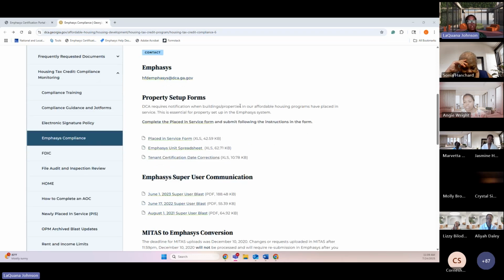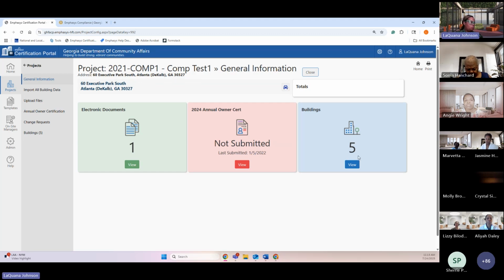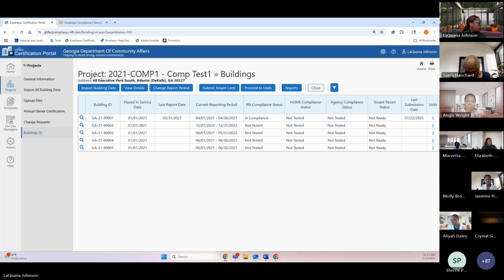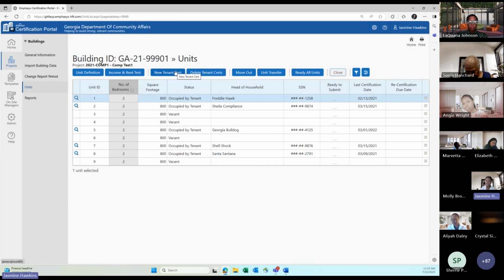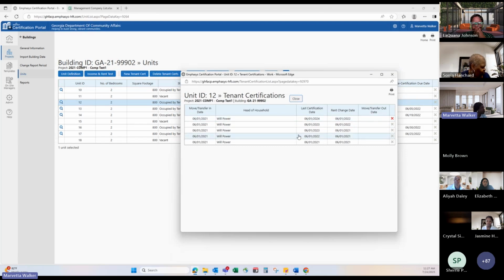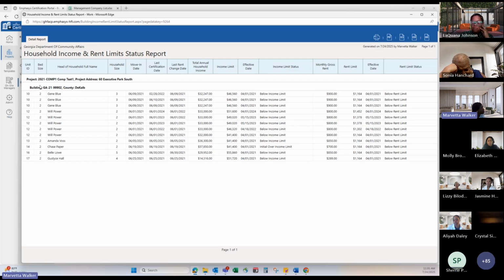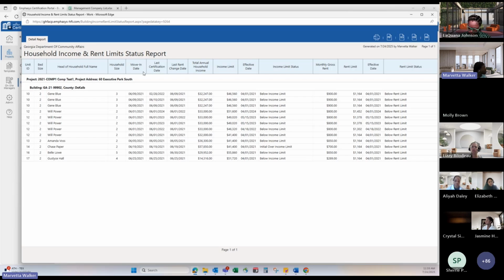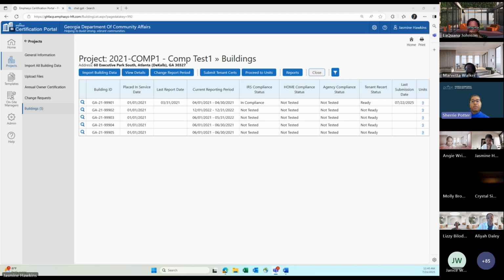Emphasys Portfolio Team Forum - July 24